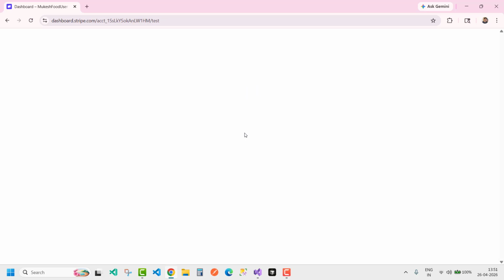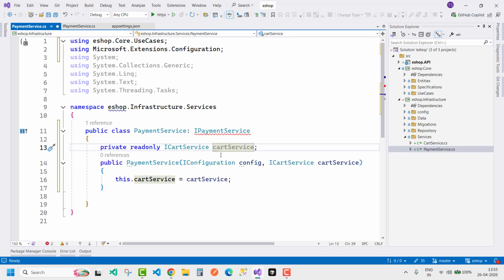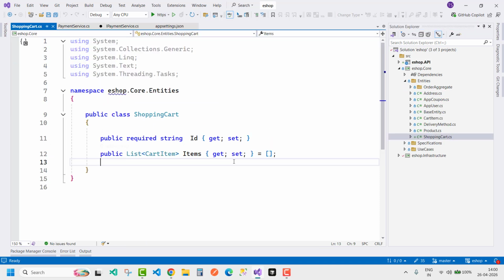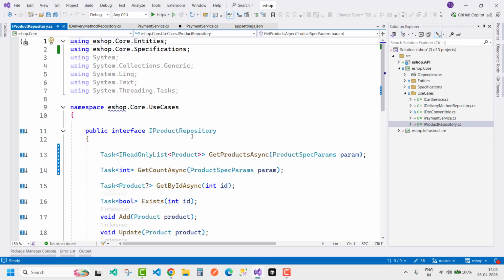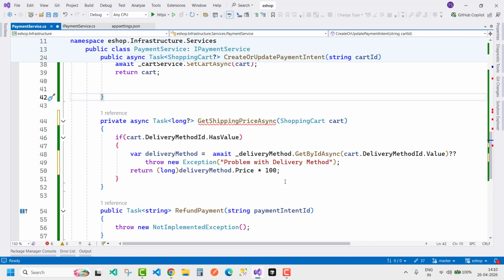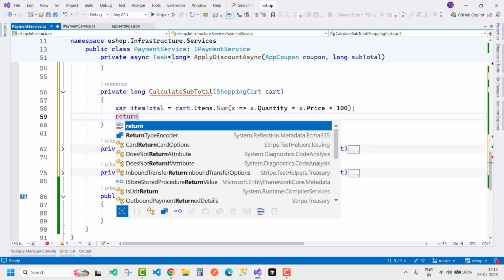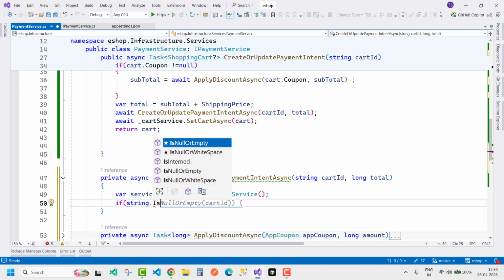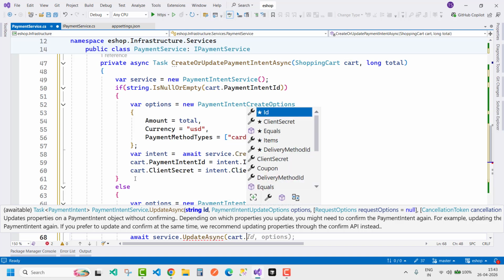Ecommerce Jewelry Shop Project in ASP.NET CORE | Day-9